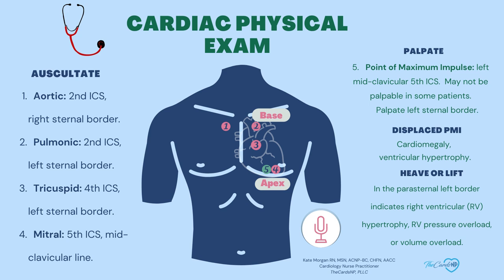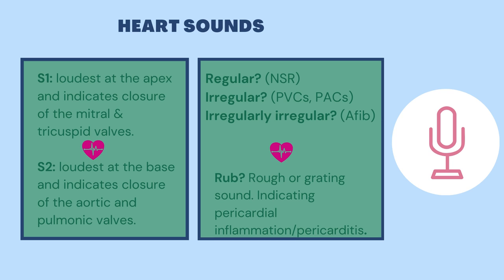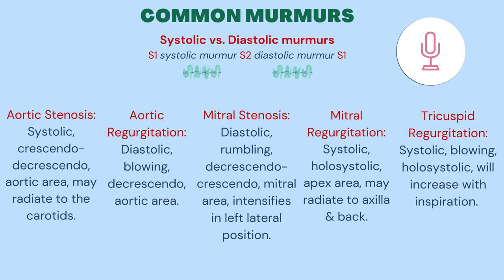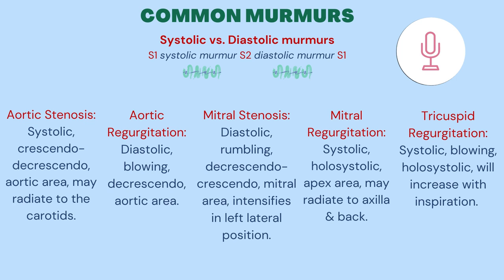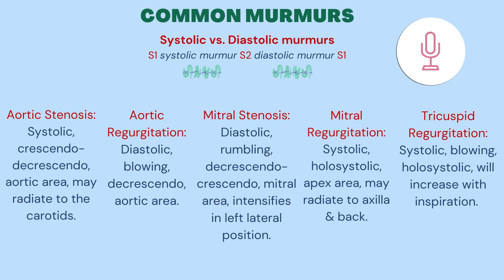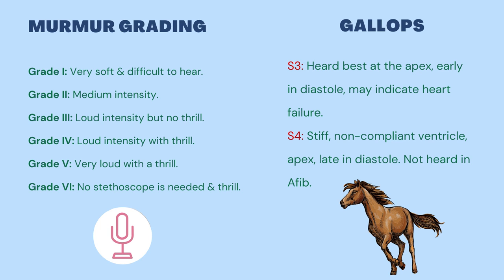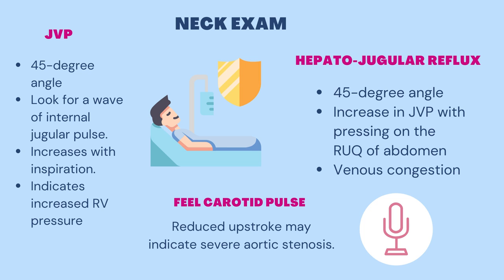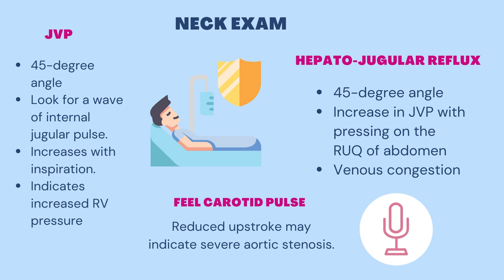The Cardiac Examination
Key points you must know when performing a cardiac examination!

I discuss how to perform the cardiac physical exam and review many important normal and abnormal heart sounds.

Nurse practitioner students, learn this before you go to clinicals!